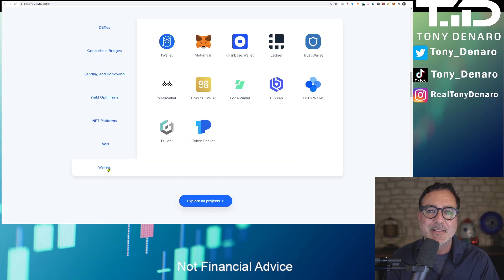FTM Coin | Fantom Crypto Coin Overview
FTM Coin - High level overview of the FTM Fantom crypto coin.